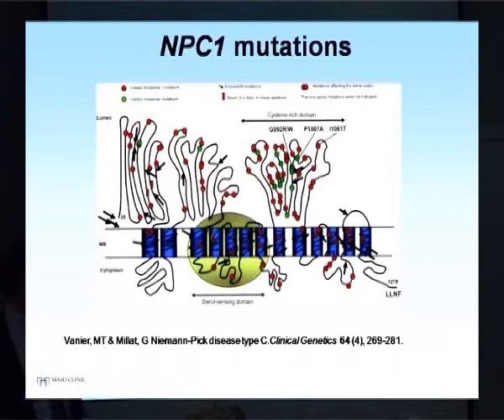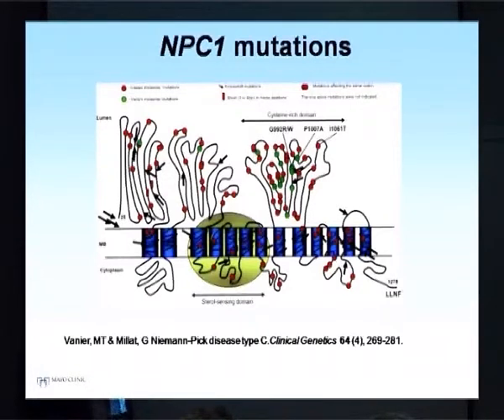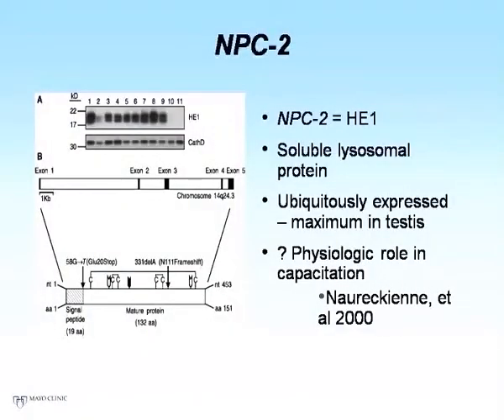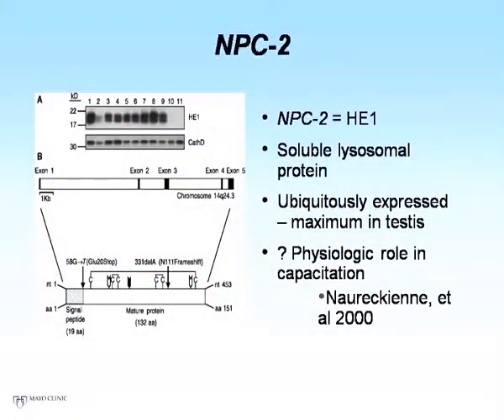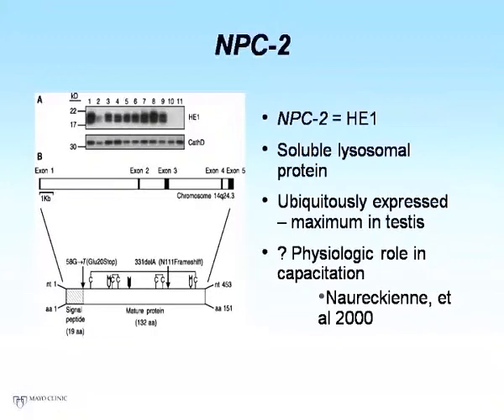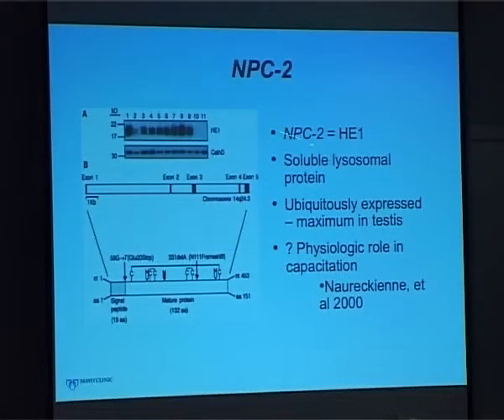Niemann-Pick typu C prof. Mark Patterson (4/11)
Konferencja na temat choroby Niemanna-Picka typu C - Jest to druga część wykładu prowadzona przez prof. Mark Patterson (USA)

(sposoby diagnozowania, metody spowolnienia choroby, wizja nowatorskiego leczenia i leku nad którą pracują zaproszeni na konferencje profesorowie)

Film jest doskonałą pomocą dla uczniów-studentów-lekarzy-osób i rodzin dotkniętych tą nieuleczalną chorobą.

Jest to chyba jeden z nielicznych aktualnych i tak obszernych materiałów na temat NPC wpełni tłumaczony na polski z wyłączeniem prezentacji ponieważ są oryginalne.

Materiał filmowy jest moją własnością i zezwalam na nieodpłatne korzystanie w celach niekomercyjnych wszystkim zainteresowanym. Proszę tylko jako źródło podawać

W Polsce jest kilkanaście dzieci, które dotknęła ta śmiertelna choroba, ONE czekają na naszą pomoc !!!